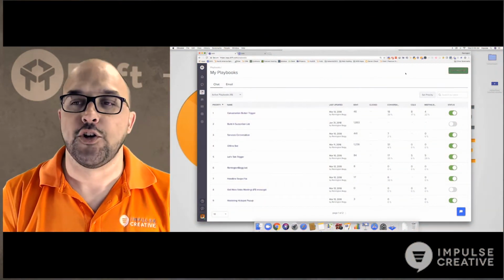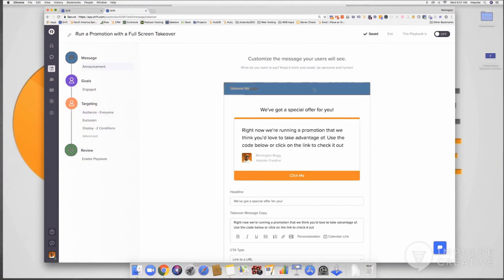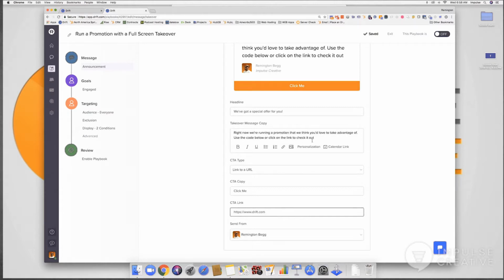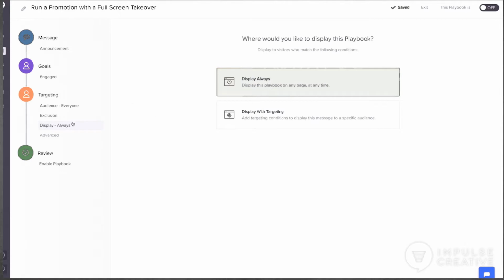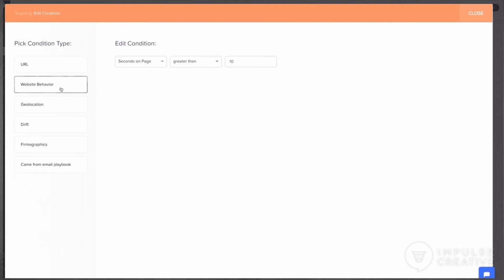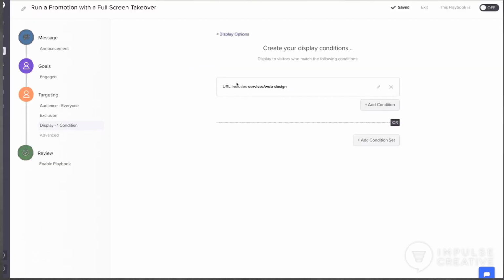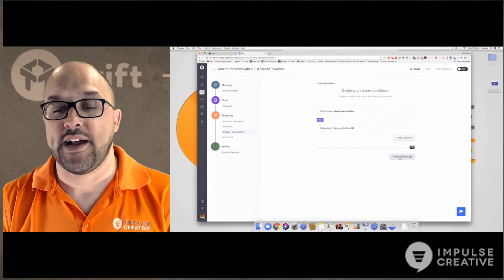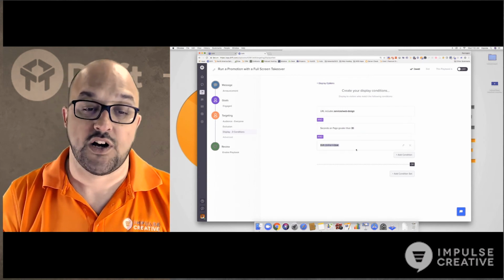Drift Tutorial: Targeting a Drift Bot to show up after a set amount of time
Hop on over and learn more about what we do for companies just like yours: goo.gl/WDyR7H